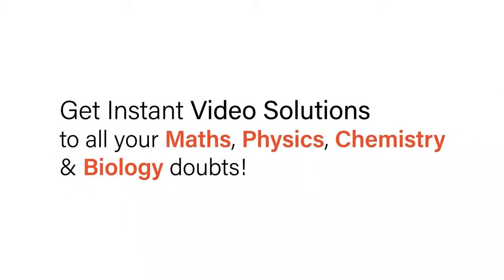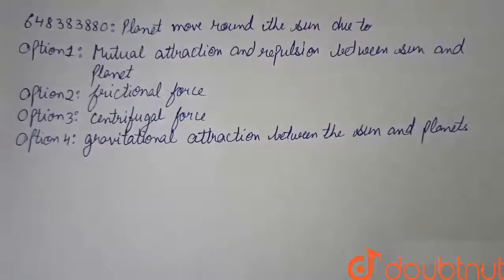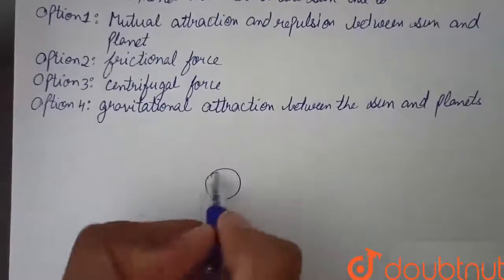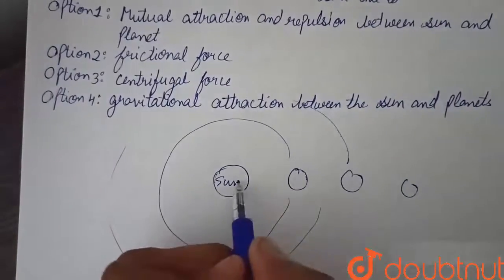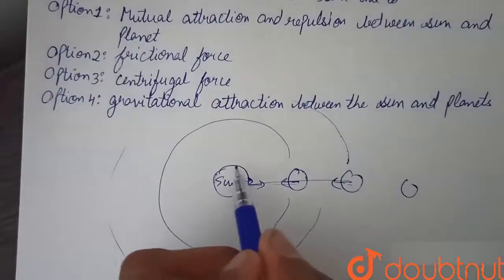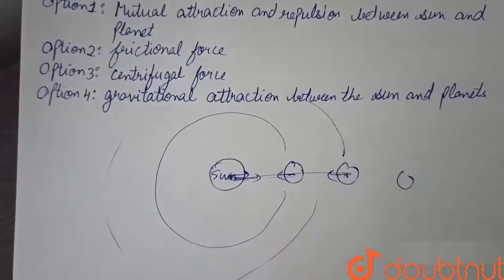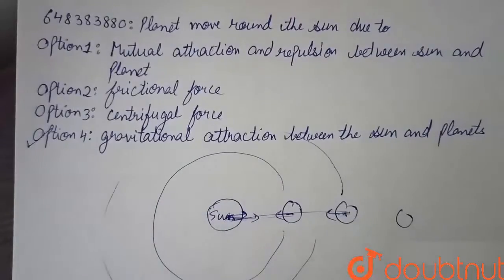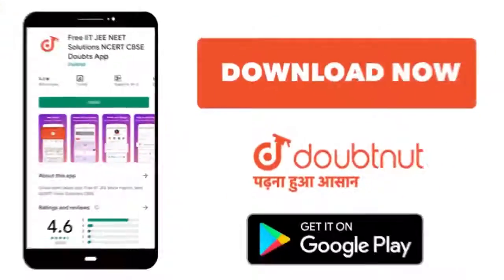Planets move round the sun due to | 11 | GRAVITATION | PHYSICS | AAKASH SERIES | Doubtnut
Planets move round the sun due to
Class: 11
Subject: PHYSICS
Chapter: GRAVITATION
Board:IIT JEE

👉 Have Any Query? Ask Us.